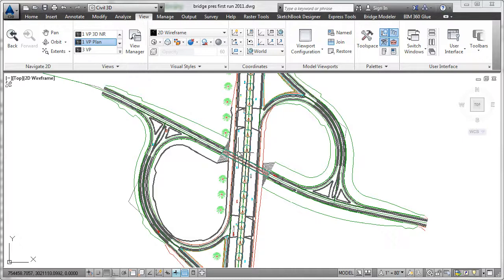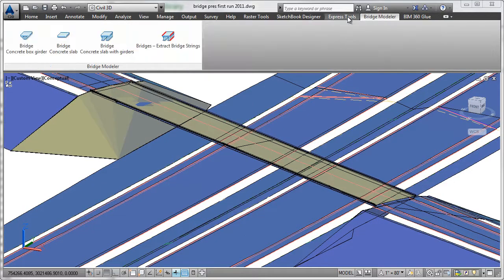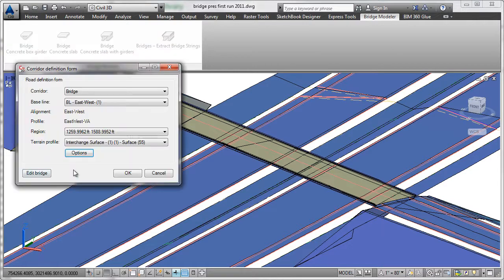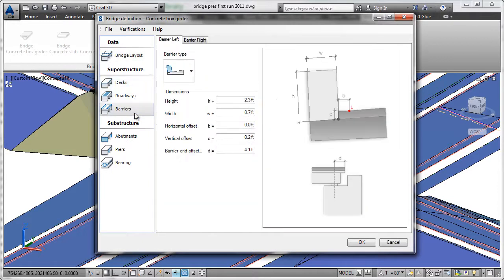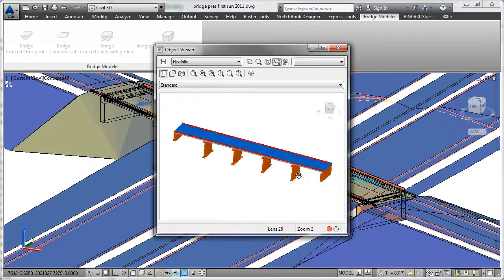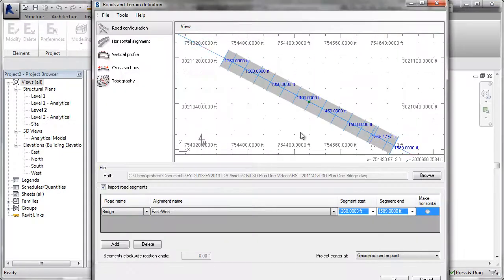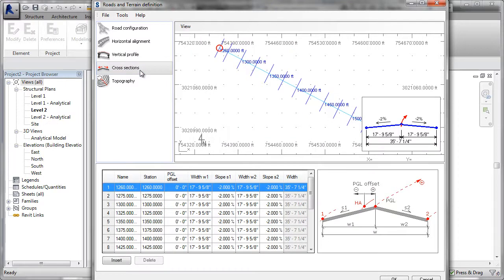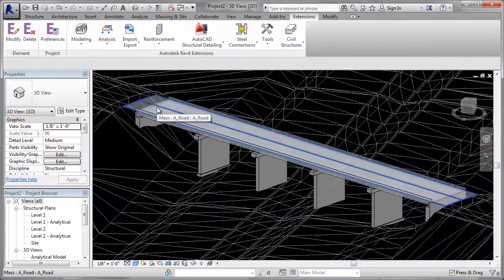Autocad Civil 3D 2014 and Revit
Discover enhanced collaboration between structural and civil designs using Civil 3D and Autodesk® Revit® Structure.